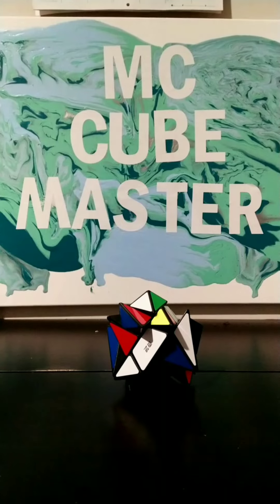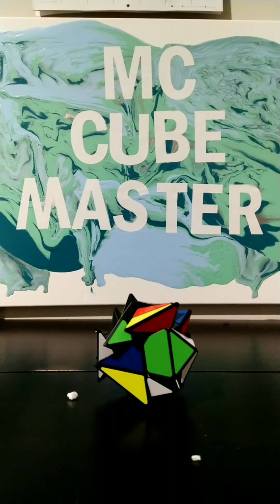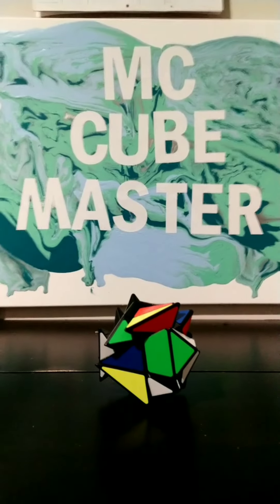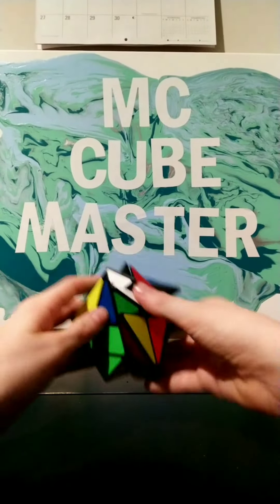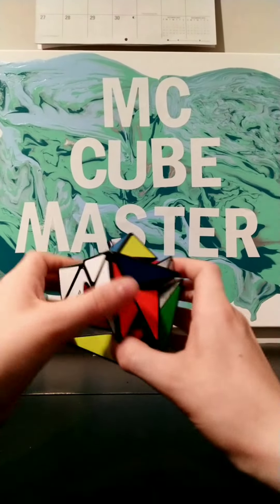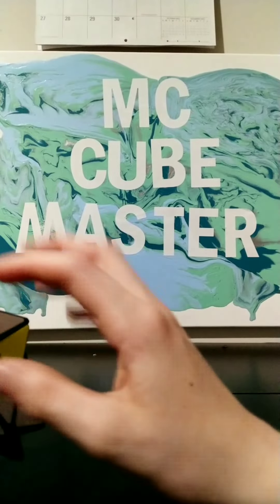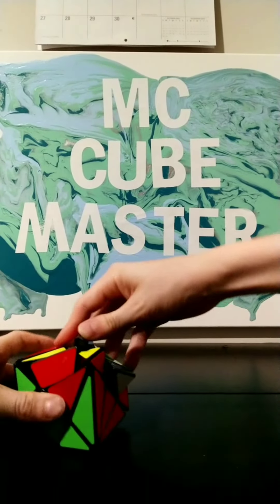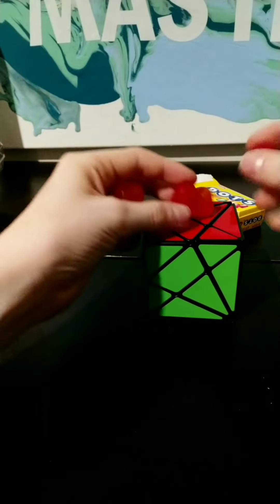attempting to solve Axis cube with ASMR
follow my linktree to purchase this product